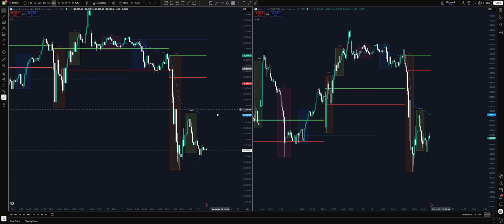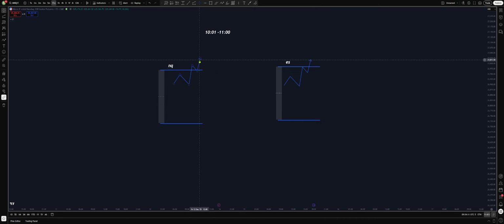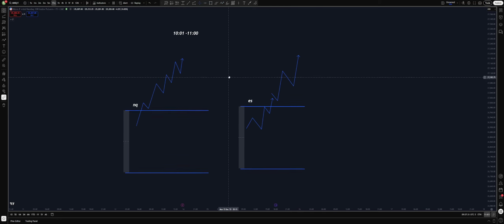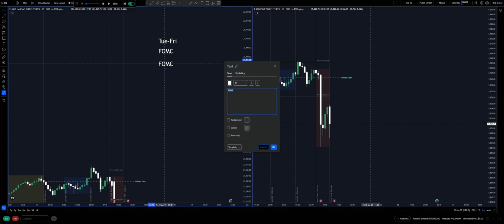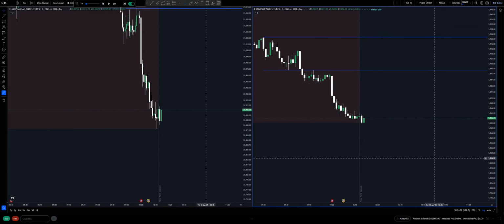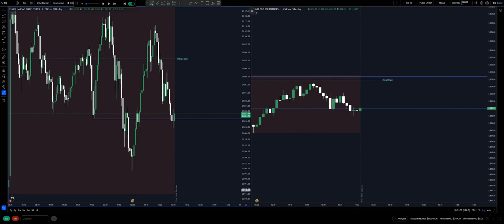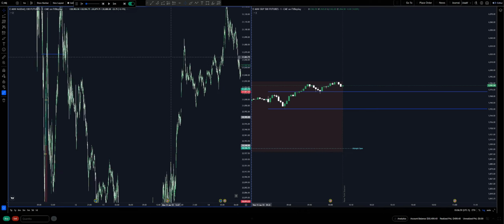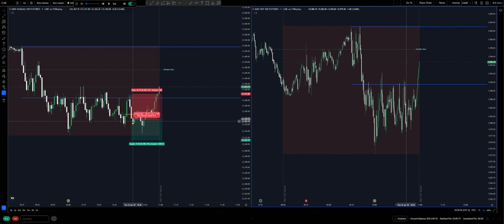ORB Explained: Continuation & Reversal (Updated Model)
In this video, I break down the updated ORB (Opening Range Breakout) model, covering both continuation and reversal scenarios.
0:00 Intro
1:08 Strategy Break Down Continuation
6:30 Strategy Break Down Reversal
11:00 Rules
12:23 Backtesting